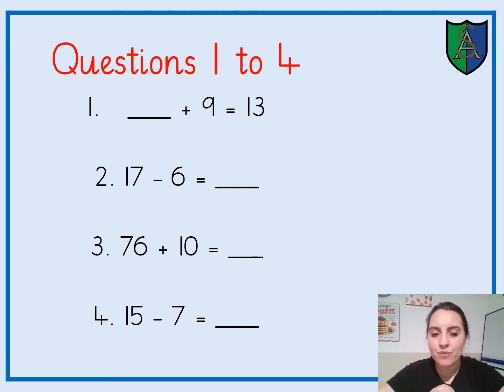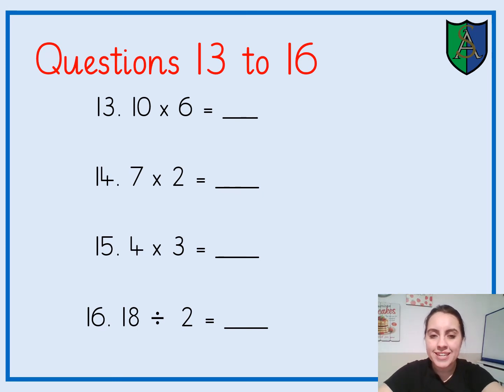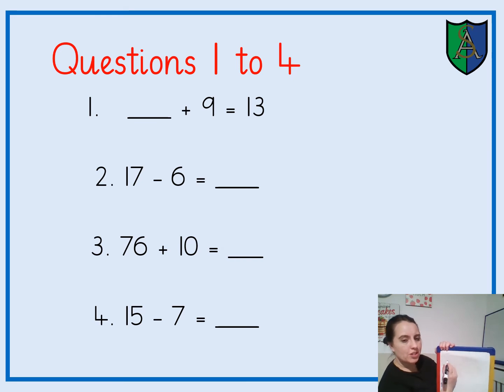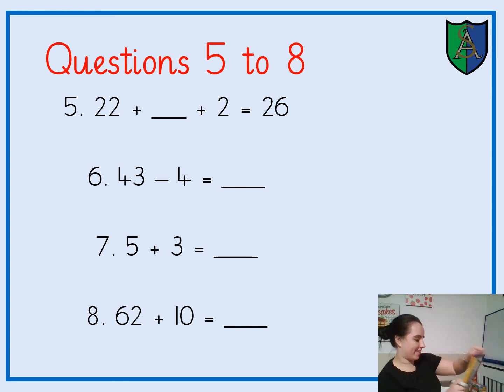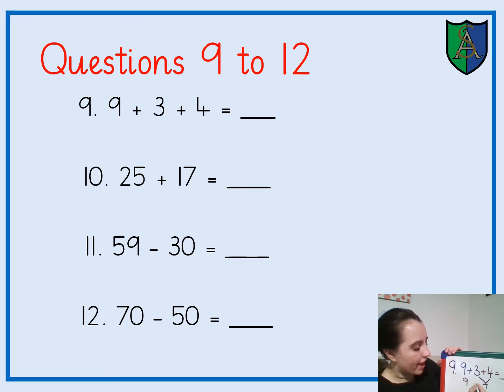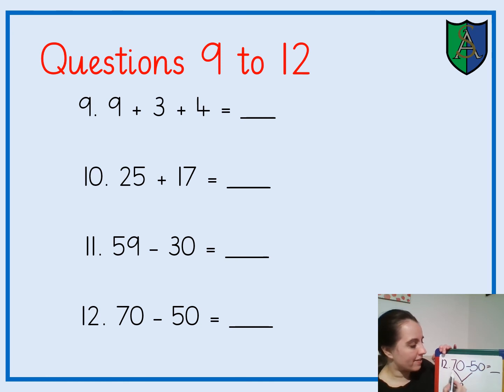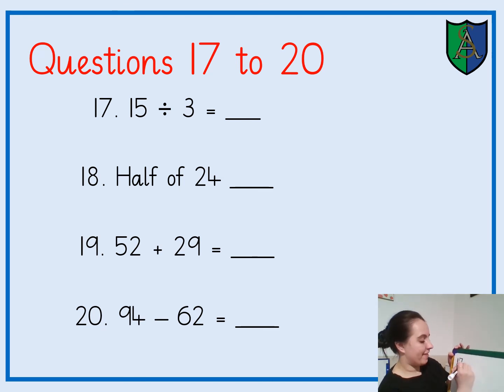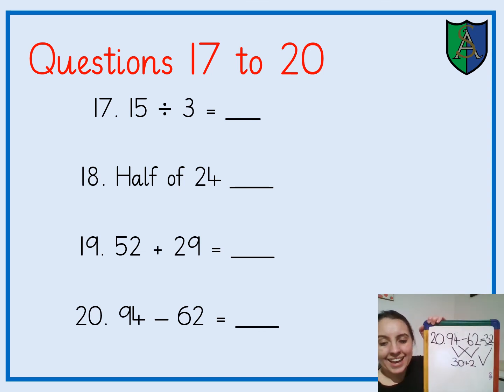Y2 15 01 21 MATHS